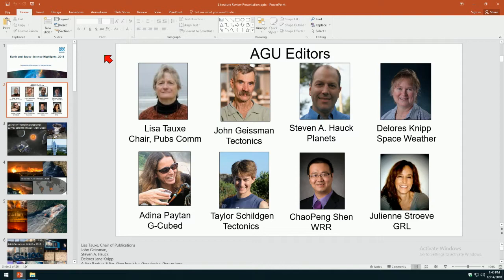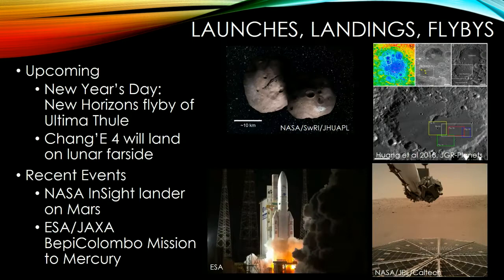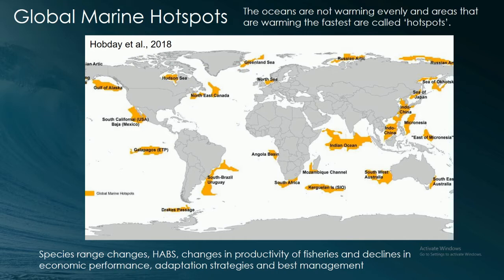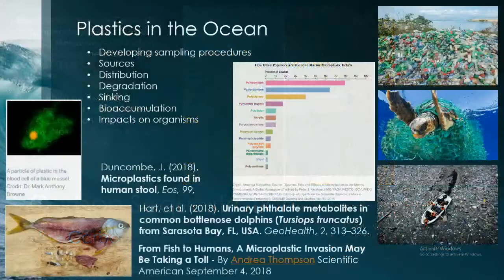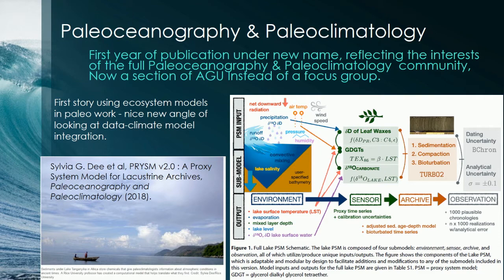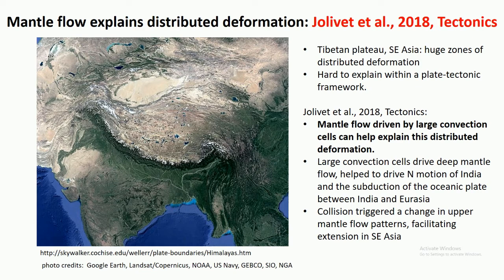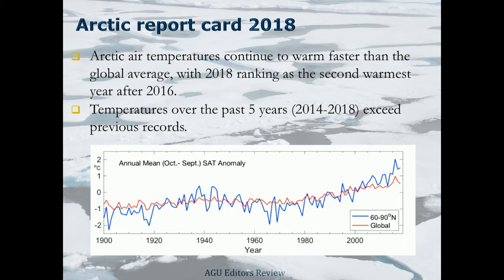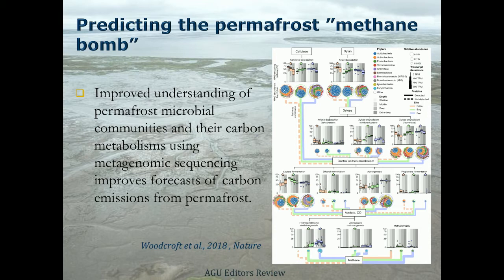AGU Fall Meeting 2018 - U53B: American Geophysical Union Literature Review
AGU Editors will highlight the past year’s most noteworthy publications across the Earth and space science and preview emerging research topics.